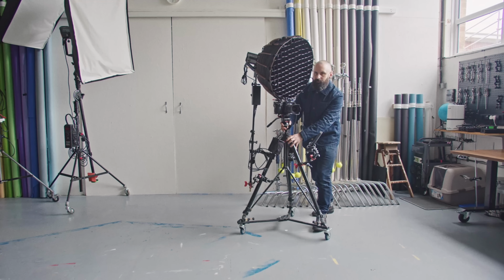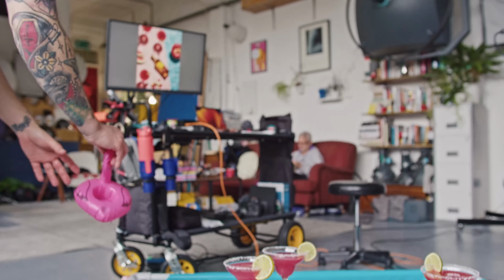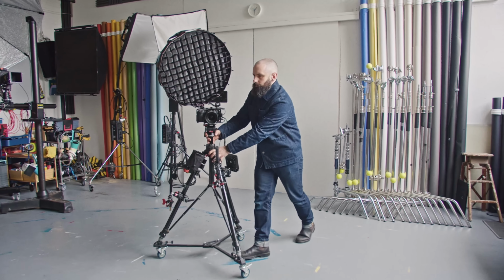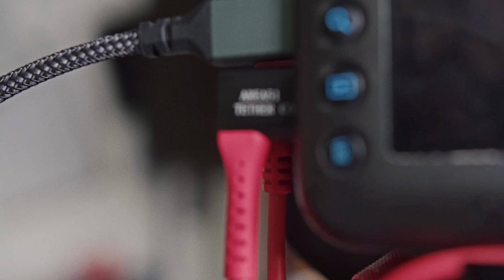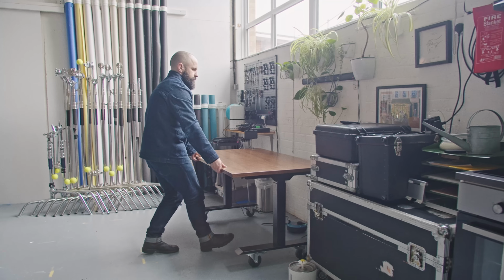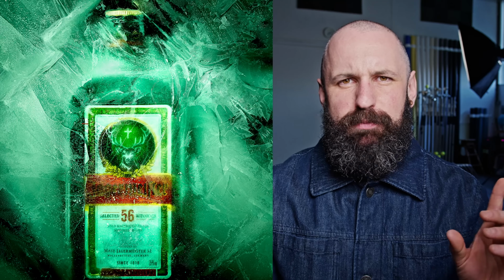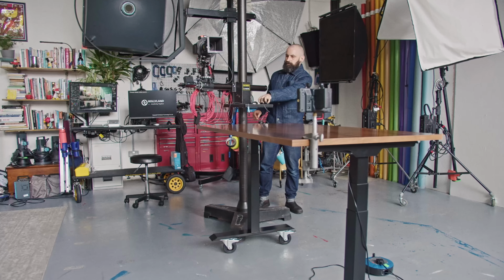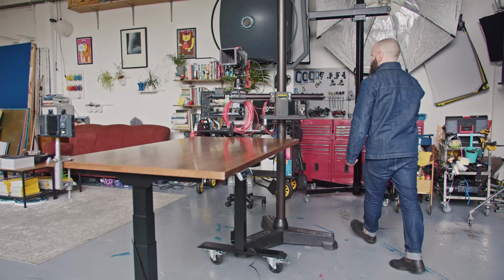SIMPLE TRICK! Make it EASY To Be GOOD At Photography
In this video, I'm going to show you one simple way to make it easy to be a better photographer- by putting everything on wheels!

By doing this, you'll be able to take your photography skills to the next level. You'll be able to shoot in any location and get the perfect shots without any hassle. Plus, it'll be a lot of fun! So watch this video and put everything on wheels- it'll make your photography skills easier and more fun!

FlexiSpot Work Like New
22nd May to 26th May